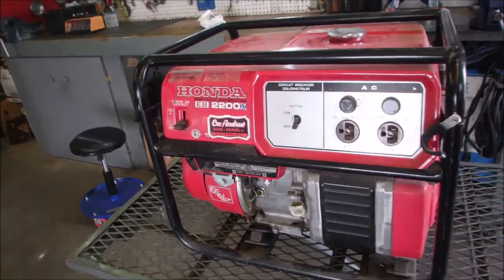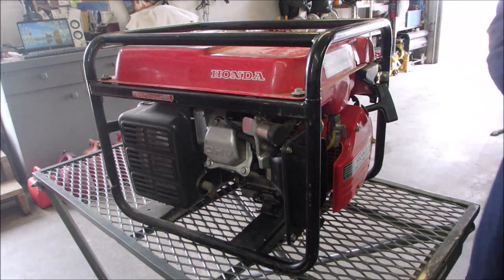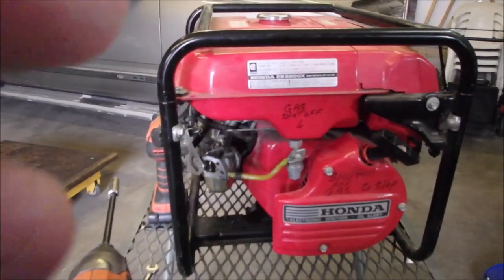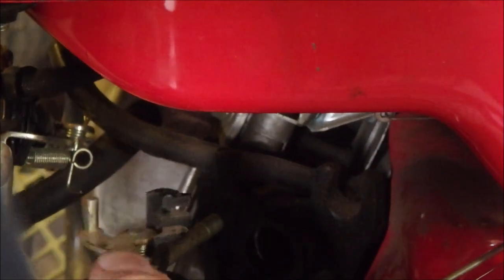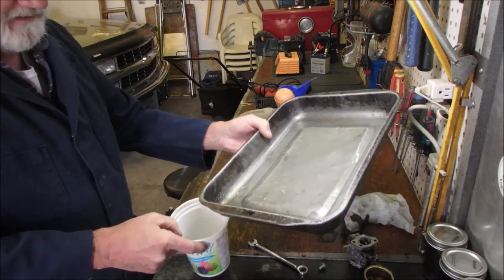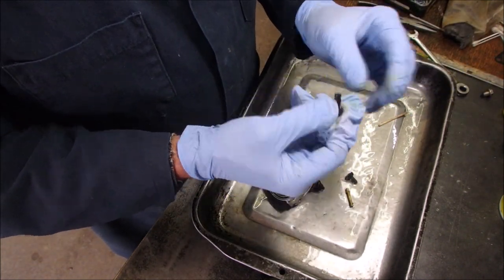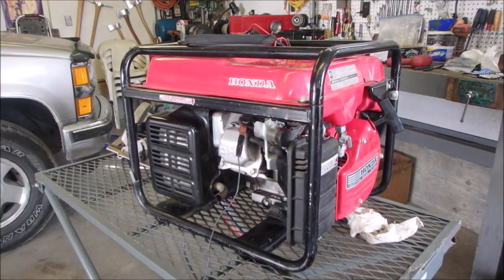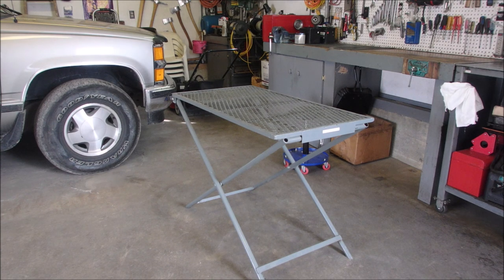Honda EB2200X Generator Won't Start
After the video I turned the RPM down to 3400.  Thanks for the suggestions.  I should have caught that.